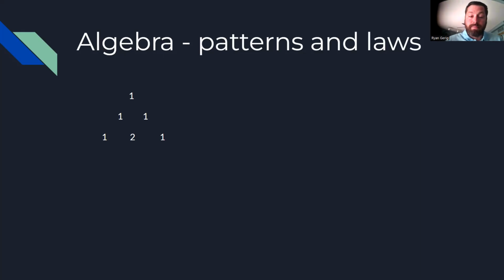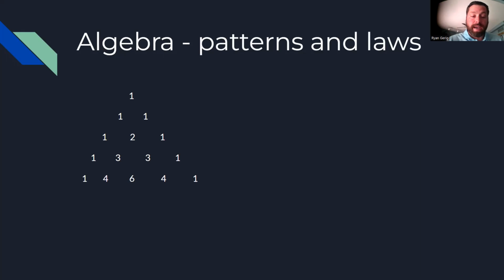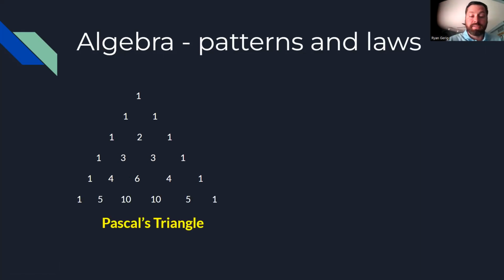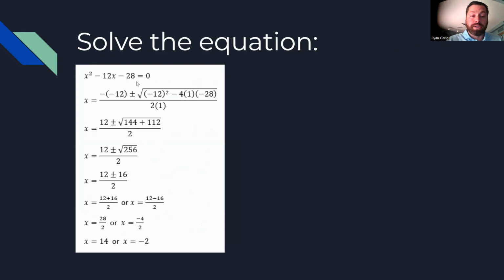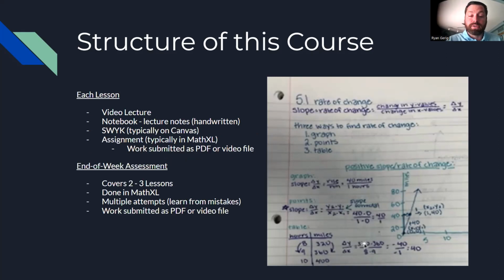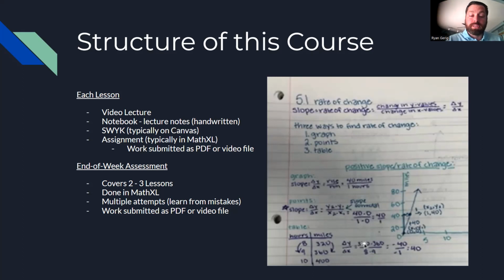eSACS Course Introduction